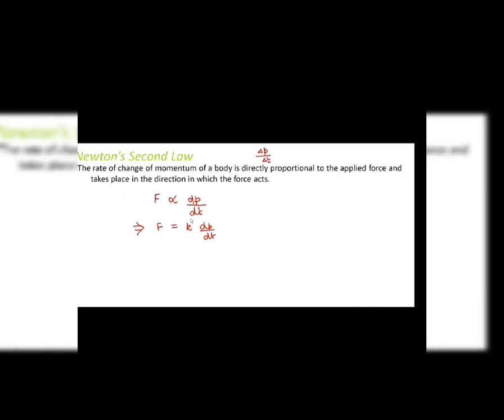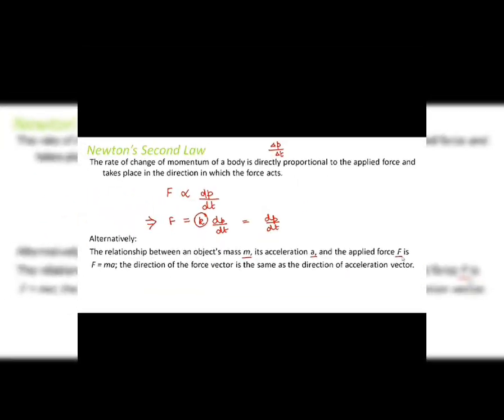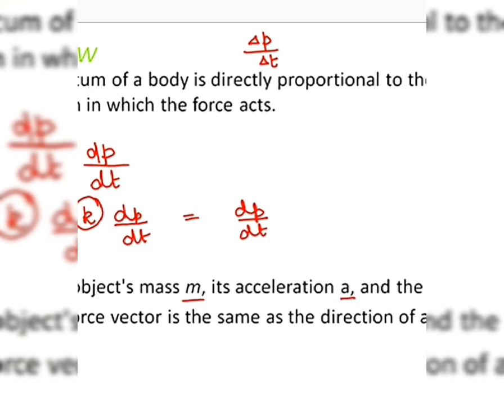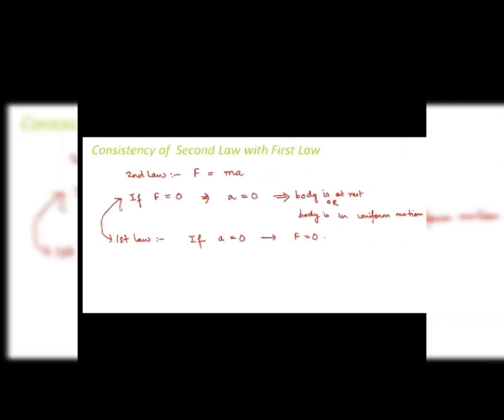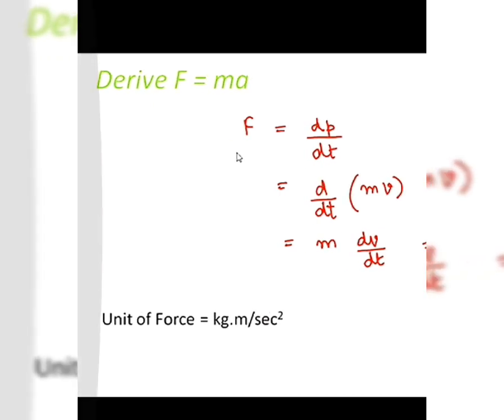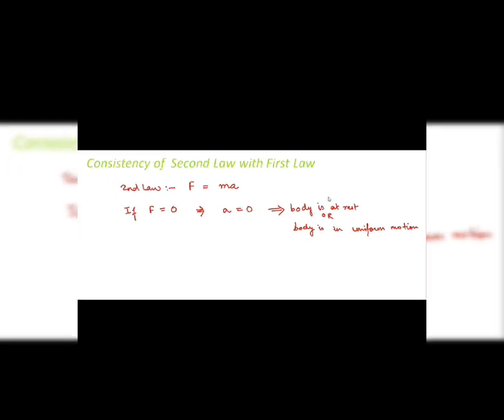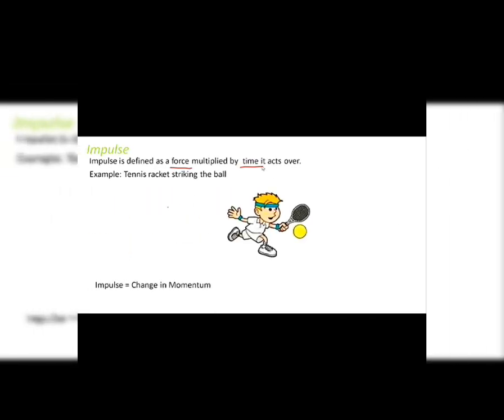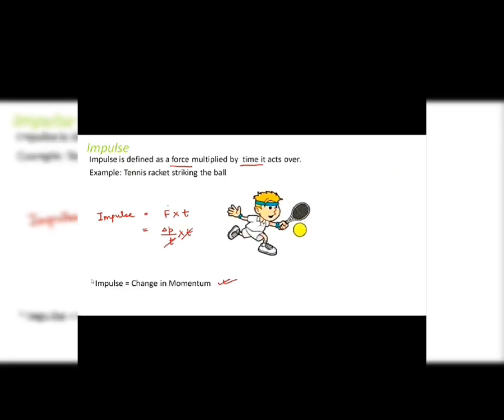Newtons 2nd law | Grade 9